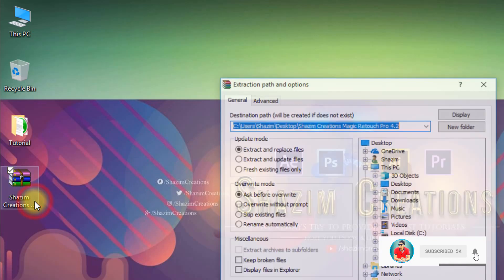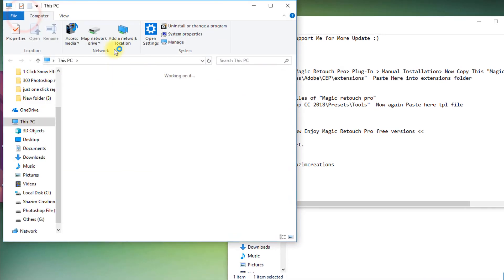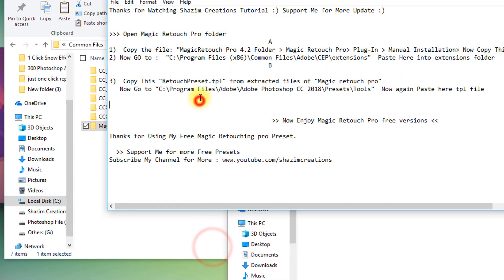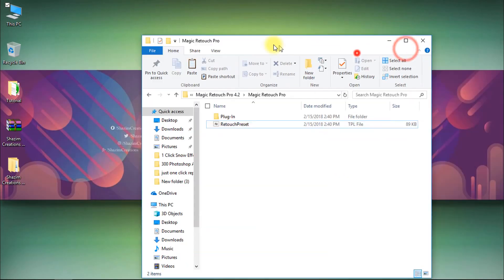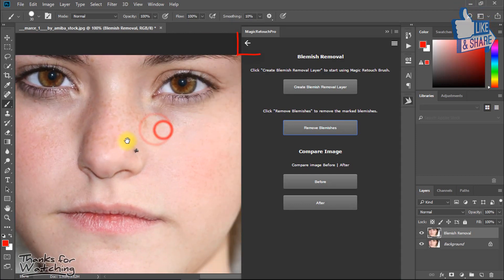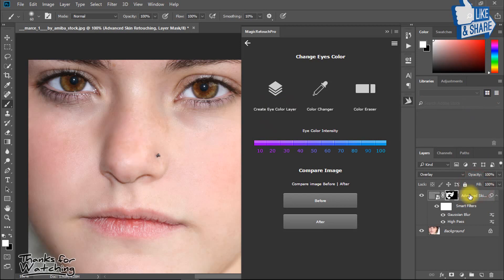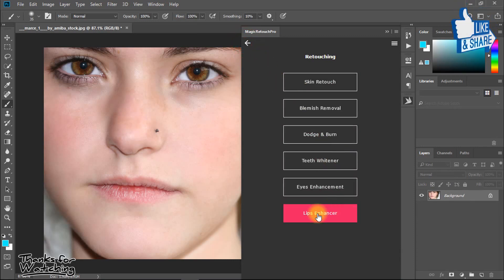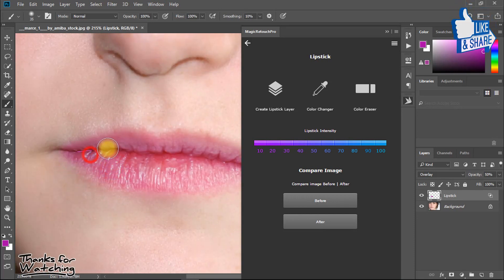Magic Retouching Pro 4.2 Installation Guideline and How to Use this Best Plugins Extension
Magic Retouching Pro 4.2 Installing Guideline and How to Use these Extensions. This is very amazing Photoshop Extensions.
magic retouch pro 4.2 installation guide,
By Using This Extension you can easily Make:
digital makeup, digital makeup Photoshop, lipstick in Photoshop, Photoshop effects, pimple removal Photoshop, retouching, retouching and enhancement, high-end skin, high-end skin retouch using magic retouch pro, lips retouch using magic retouch pro, eye enhancement using magic retouch pro, how to use magic retouch pro in Photoshop, dodge burn using magic retouch

                        ██║▌ FREE Photoshop Tutorials Link ║▌██